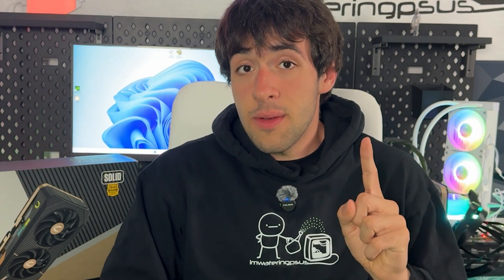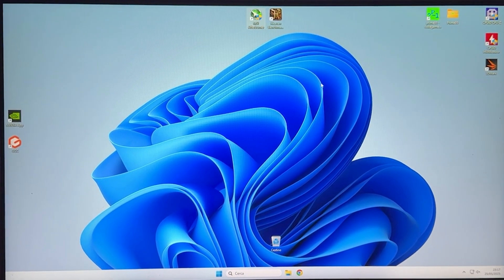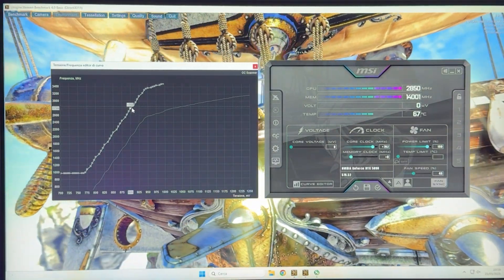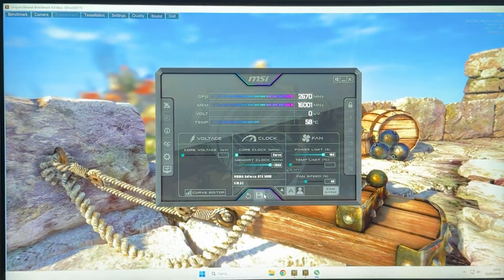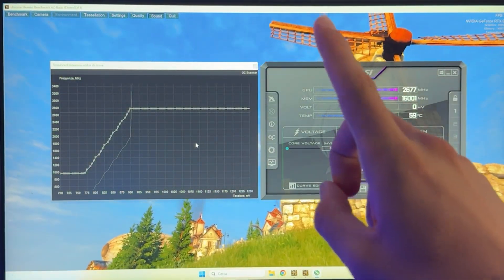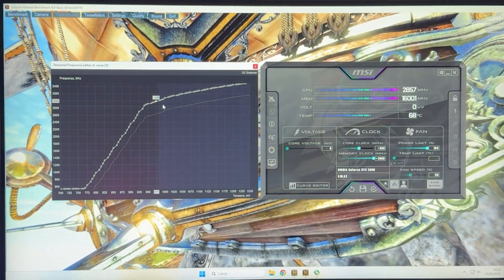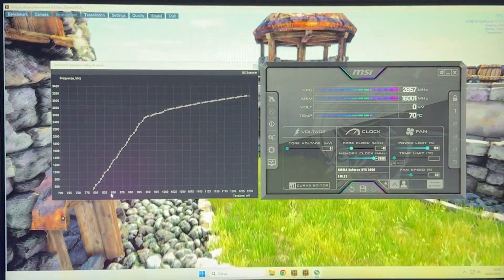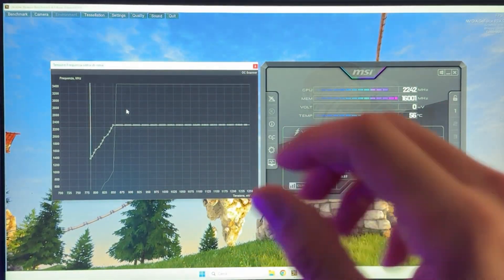Undervolt your RTX 5090 for more FPS and Lower Temperatures! - Tutorial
Undervolting still is the best option in terms of GPU optimization for the RTX 5000 series. Be it a 5090, 5080 or really any GPU from the lineup. If done properly, you’re gonna lose virtually 0 performance or get an increase (depending on how you tune the curve), while dramatically reducing heat, power consumption, noise and coil whine.

Today we are featuring a relatively mid range model from Zotac, the RTX 5090 Solid OC with 32GB GDDR7, but the tutorial will work for any RTX 5090 no matter the brand.

This is my choice of thermal paste:

Here's the electric screwdriver I use for every PC I build:

This is the small compressor I recommend to clean PCs: